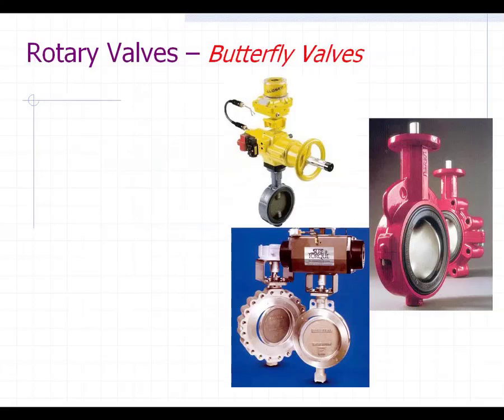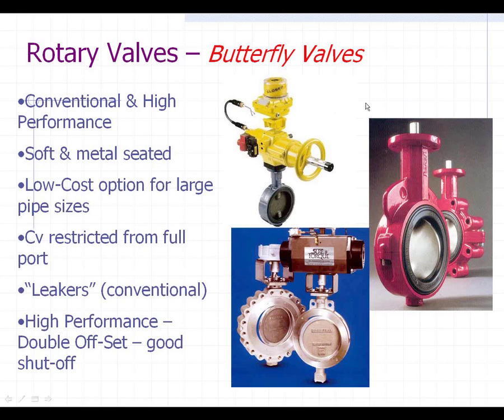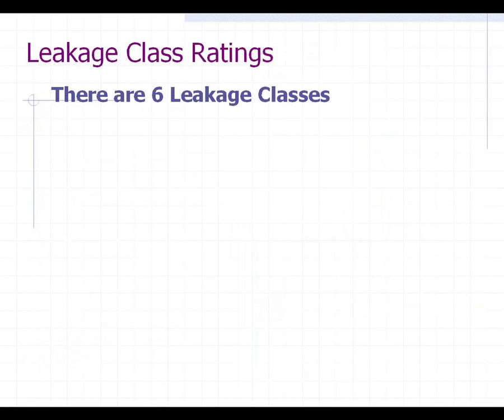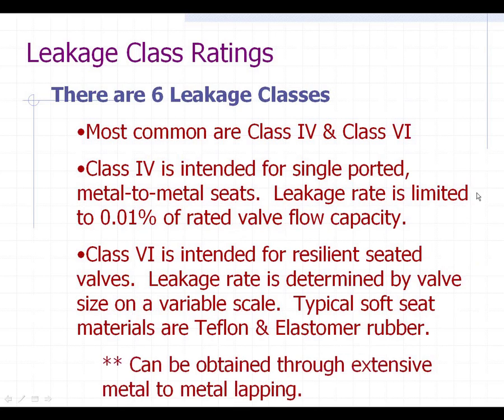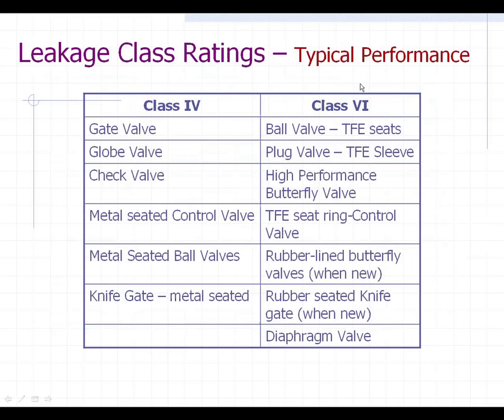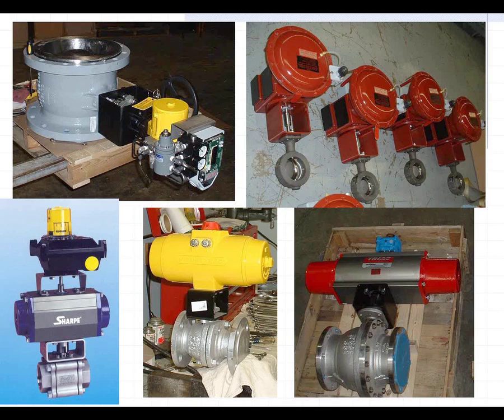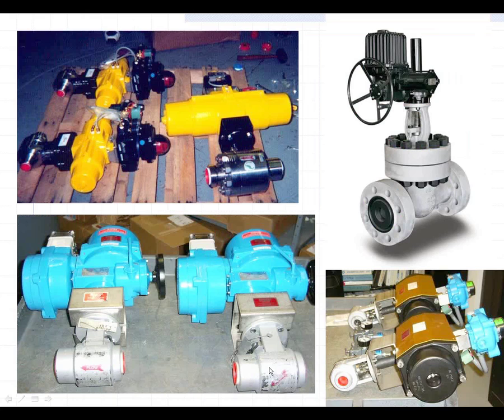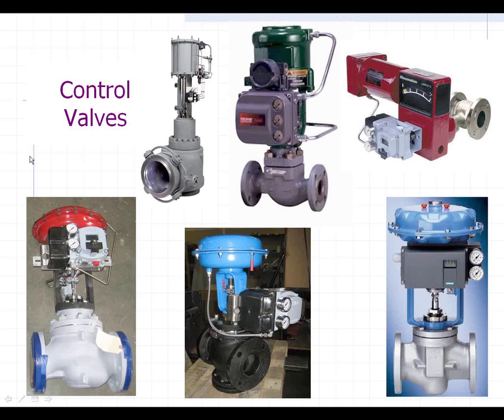Understanding Valve Metallurgy and Applications in Power Plants: Clip 5 of 7